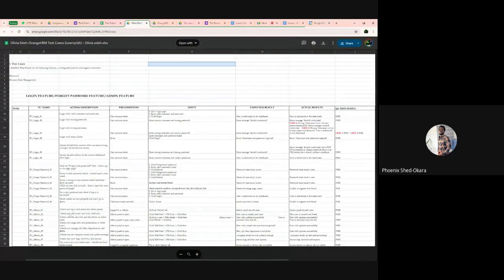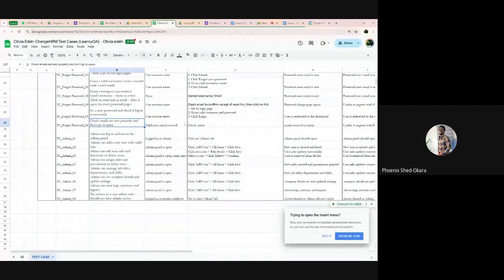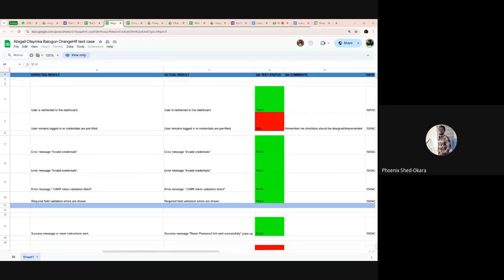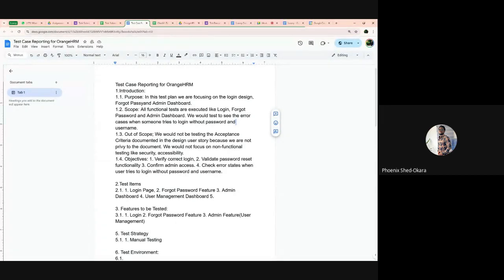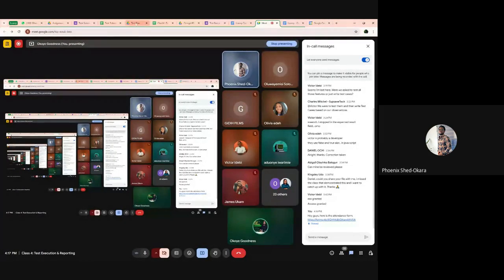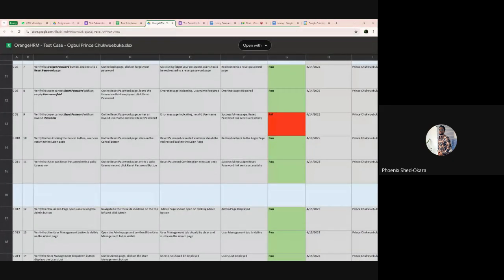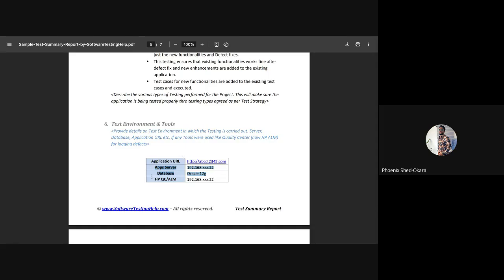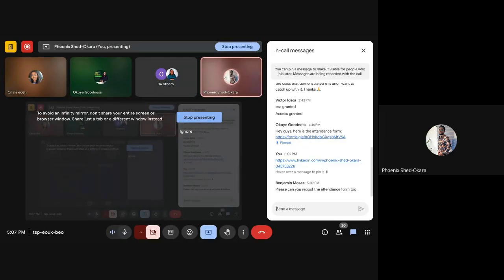Test Execution & Reporting (Class 4)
📘 Software Testing (Class 4) – Test Execution and Reporting
Welcome to the fourth class in our Software Testing series! In this session, we dive into test execution and reporting — the critical phases where planning meets real-world testing. You’ll learn how to execute tests effectively and communicate results through professional reporting.

🔍 What You'll Learn in This Class:

What happens during the test execution phase

How to log defects and track testing progress

Essential elements of a good test report

How to analyze and communicate test results

Best practices for clear, actionable reporting

🎓 Who This Is For:

QA beginners ready to move beyond documentation

Junior testers seeking to sharpen their execution and reporting skills

Developers involved in quality processes

Anyone aiming to bridge the gap between testing and team communication

Class 5 will cover an introduction to automated testing tools, so you won't want to miss it!